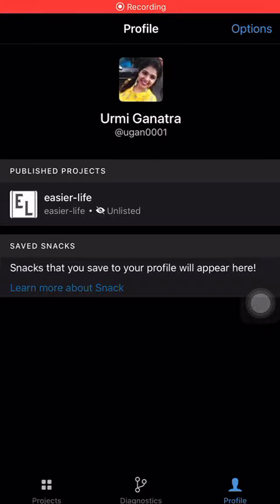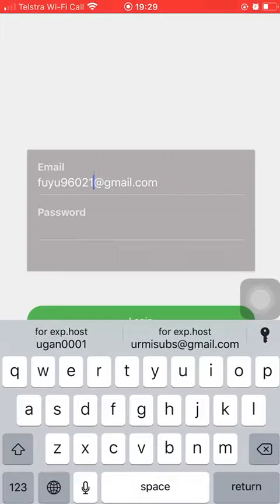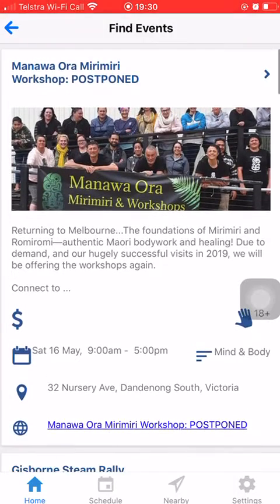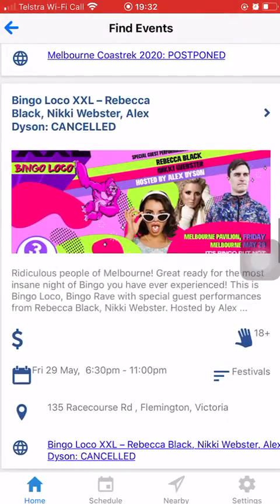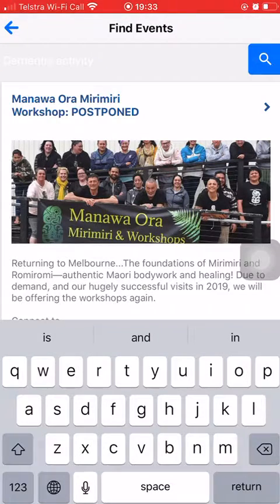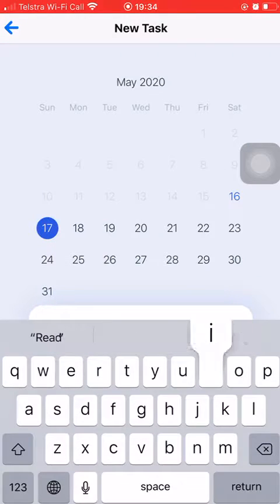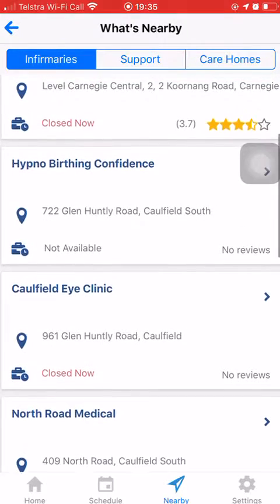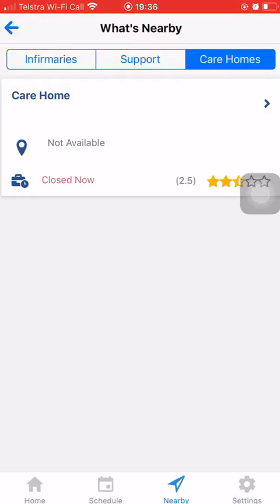Iteration 2 Testing Video 1